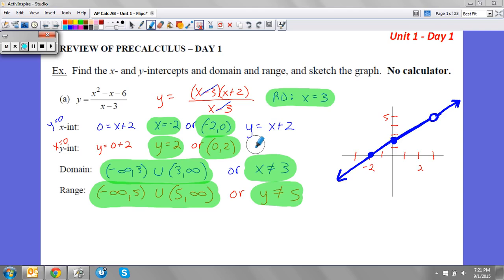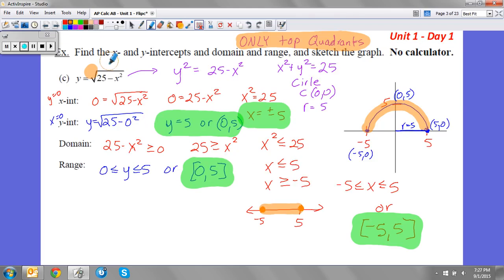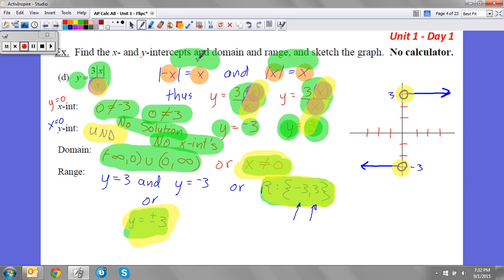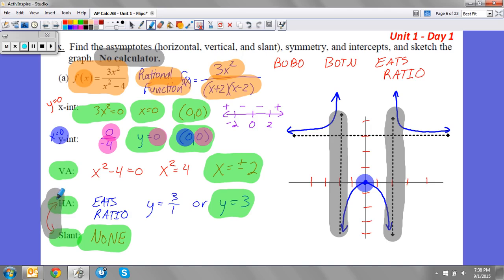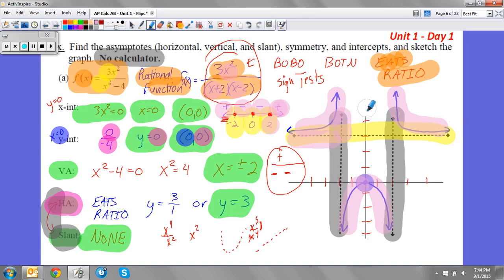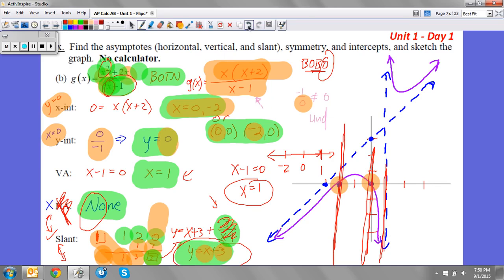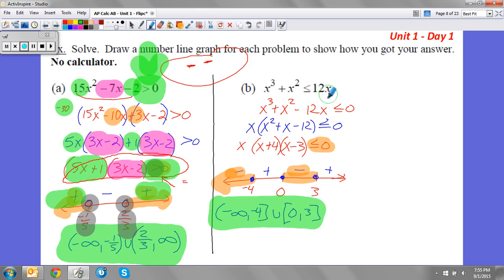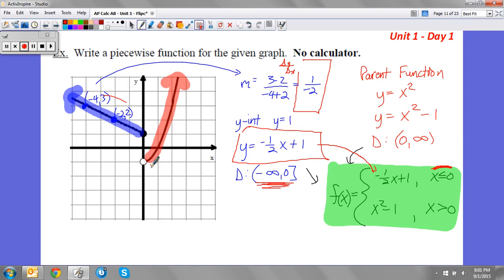AP Calc AB | Unit 1 - PreCalculus Review (Day 1)